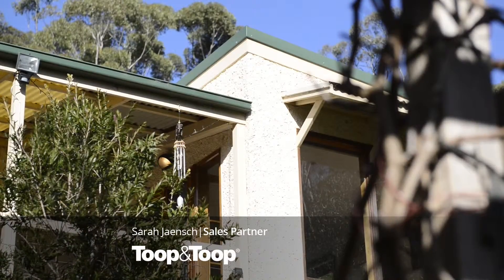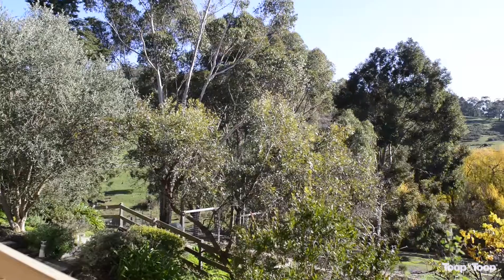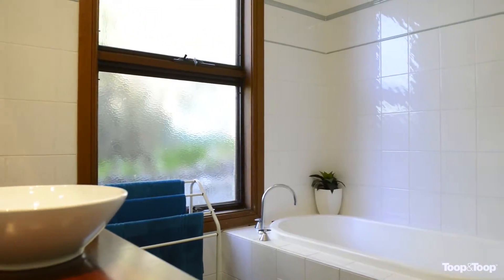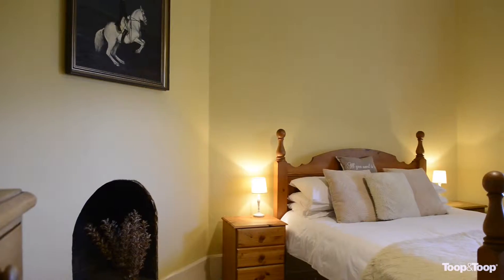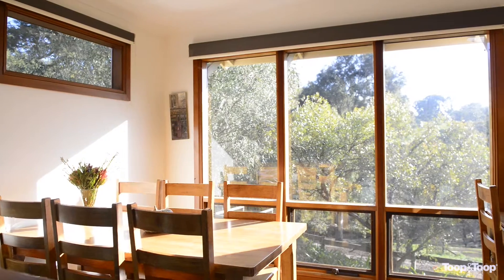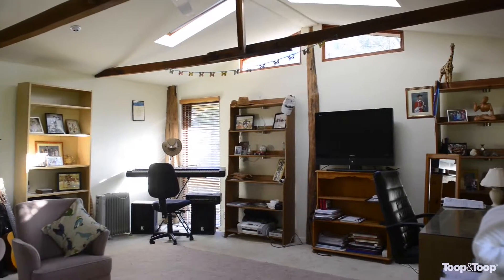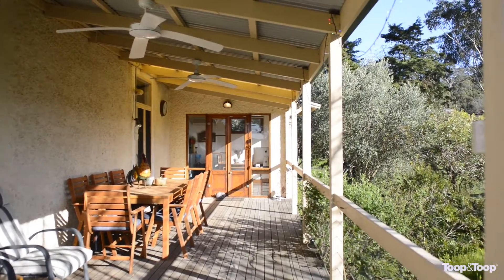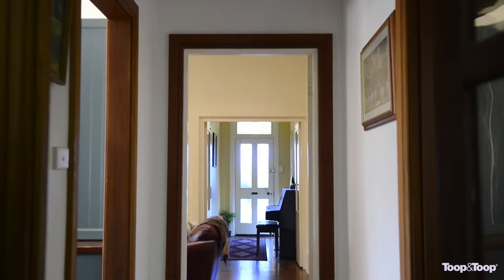273oldmountbarker.toop.com.au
Echunga, 273 Old Mount Barker Road